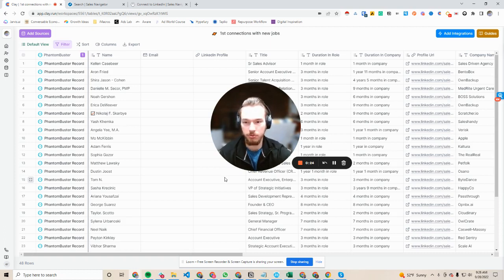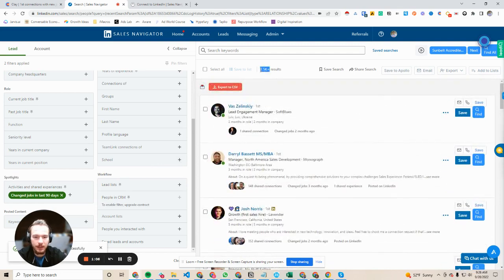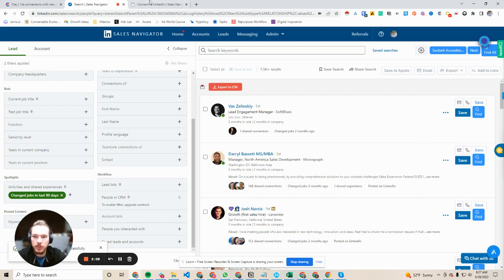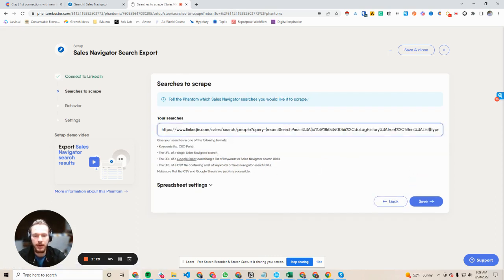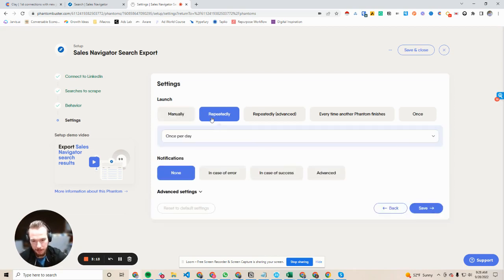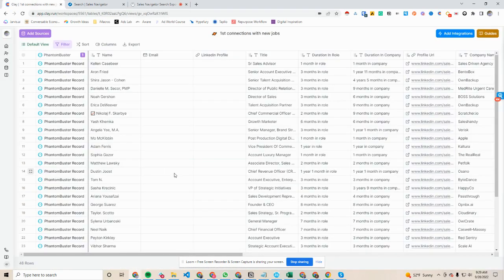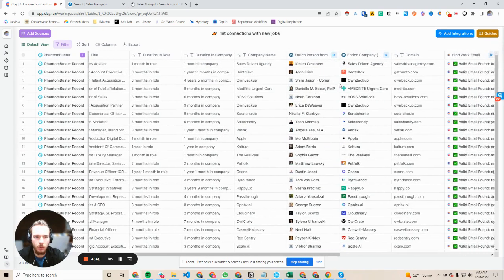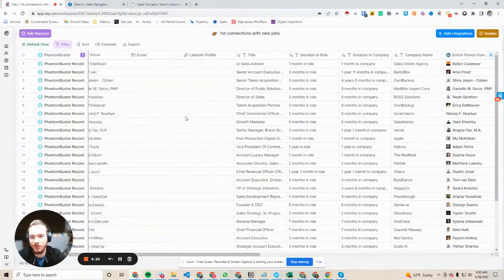Pull connections with new jobs using Phantombuster and Clay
In this video, Eric talks about how to use Clay to find LinkedIn connections that recently got new jobs and how to use that information for your prospecting needs. This process requires a Clay, Sales Navigator, and Phantombuster account.

Using Sales Navigator, you can filter through your connections to see who recently switched jobs within a certain time period. From there, you can scrape these people continuously in Phantombuster and export them into a Clay table (you can do this automatically by connecting your Phantombuster to Clay through our sources tab).

After importing your prospects, you can use our 50+ other integrations to find more information about prospects and personalize your outreach to them. Happy prospecting!